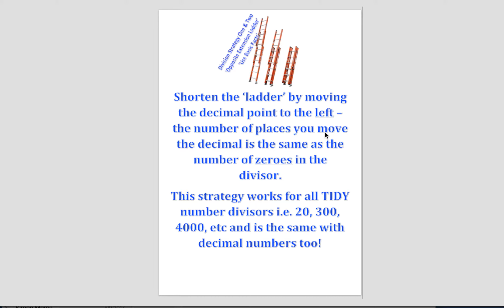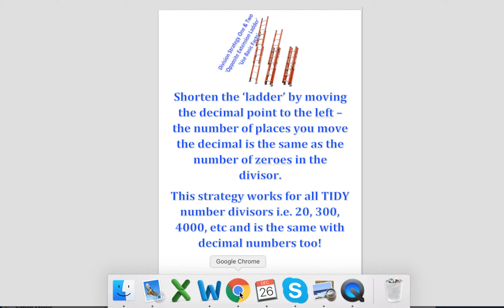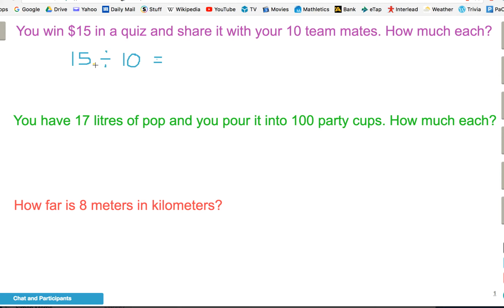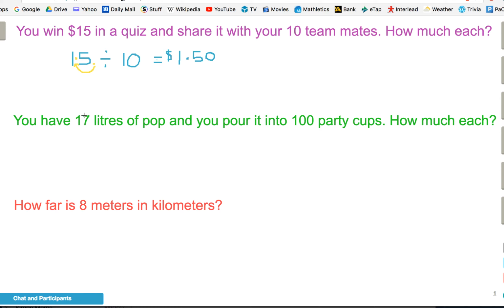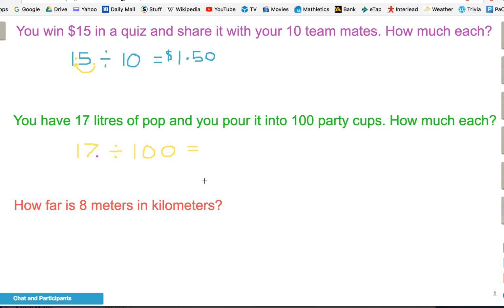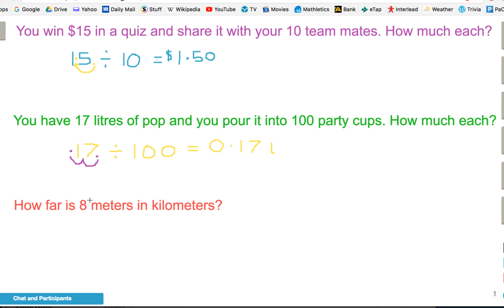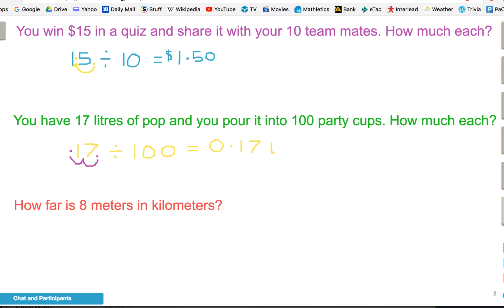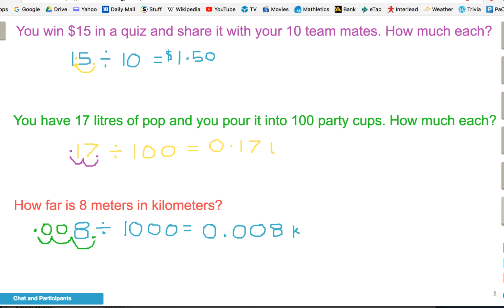Opposite Extension Ladder Year 5 Example 2